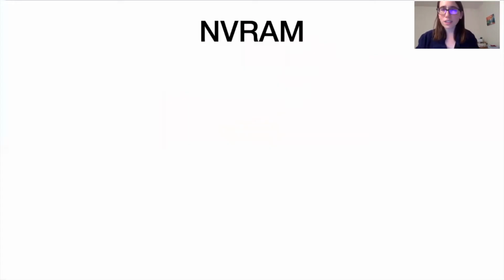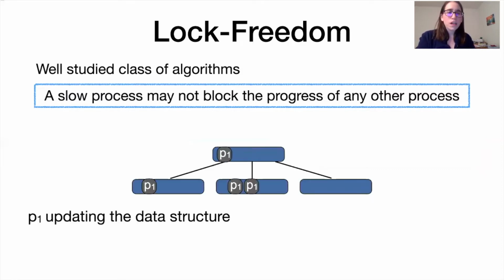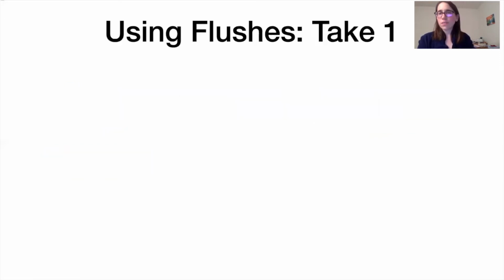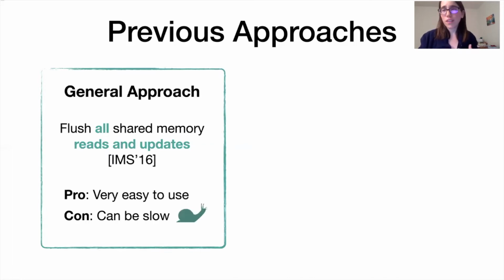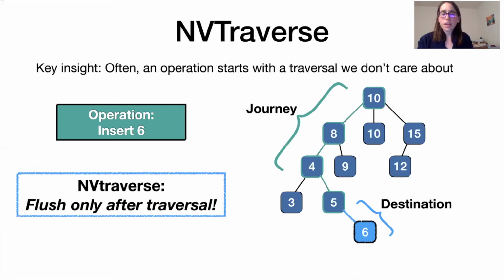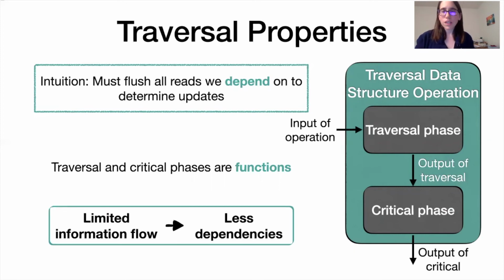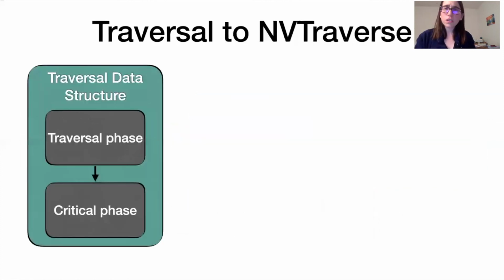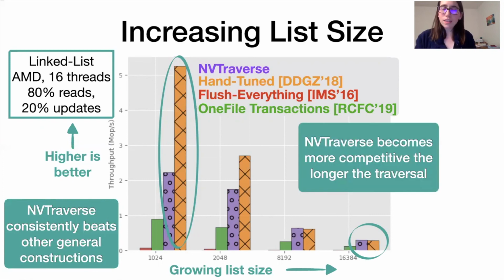NVTraverse: In NVRAM Data Structures, the Destination is More Important than the Journey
PLDI'20 talk